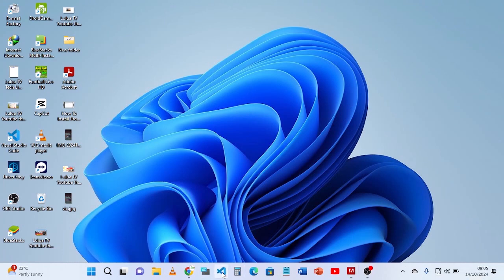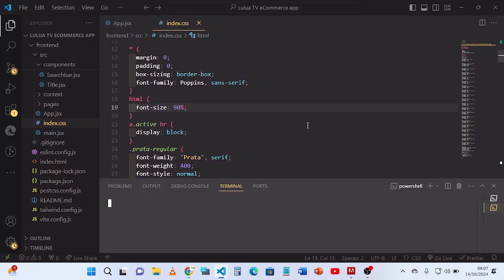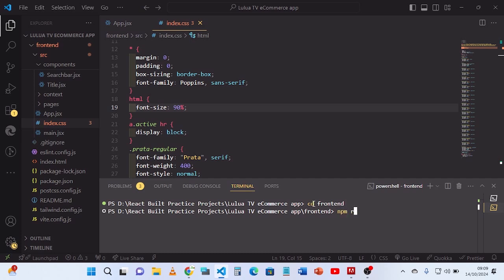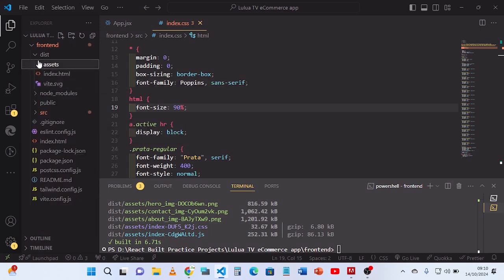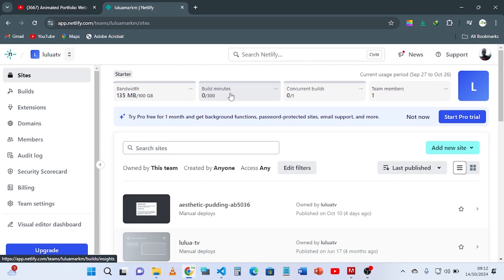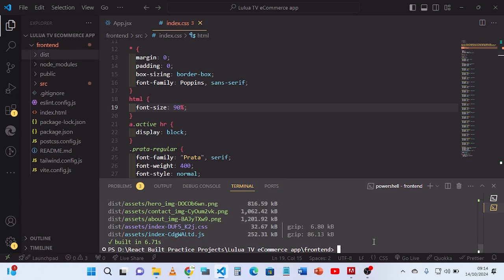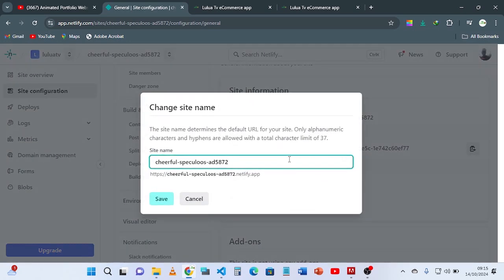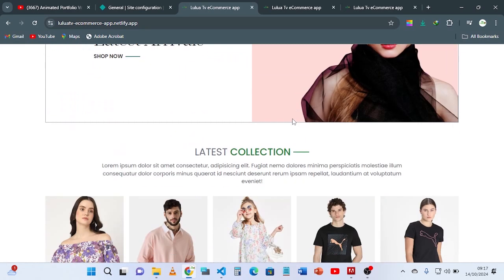How To Deploy Vite React Project On Netlify FOR FREE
In this video i take you through the process of deploying a React JS Vite project on Netlify for free.